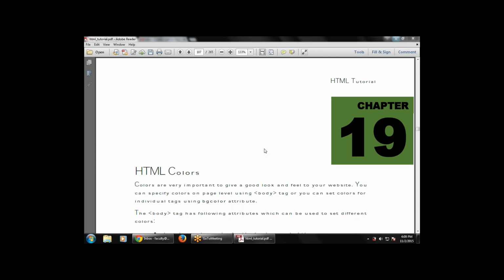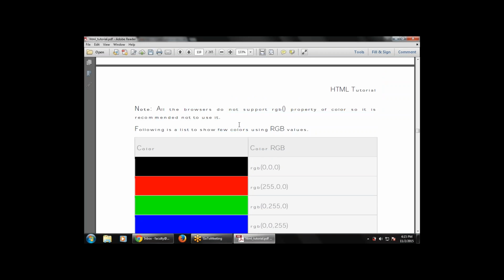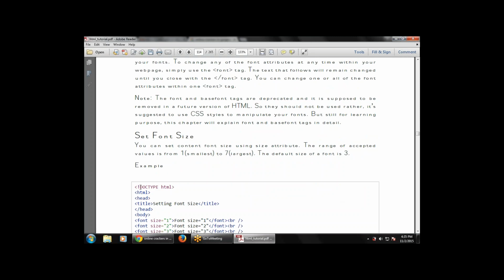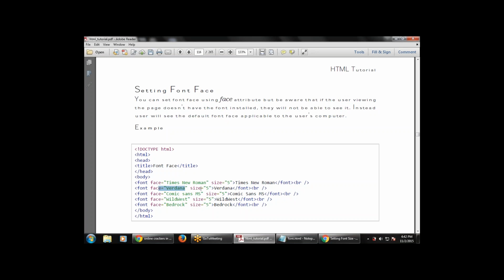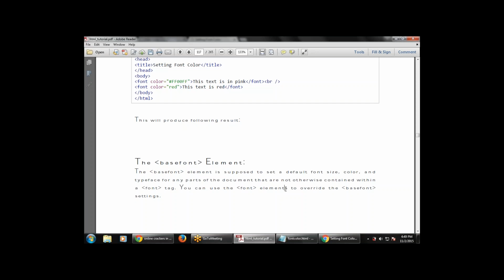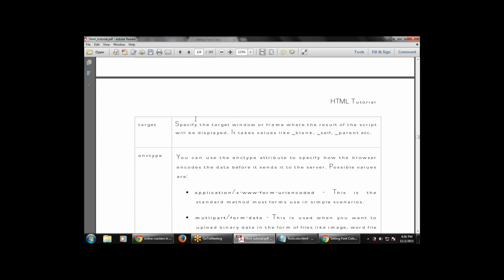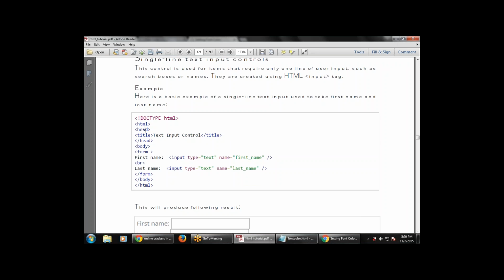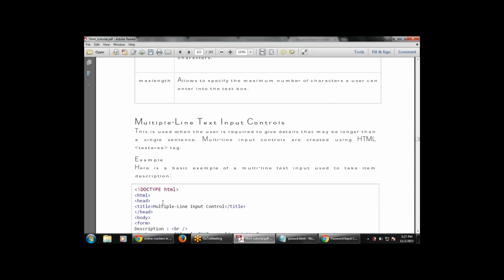Chapter 20 HTML Fonts